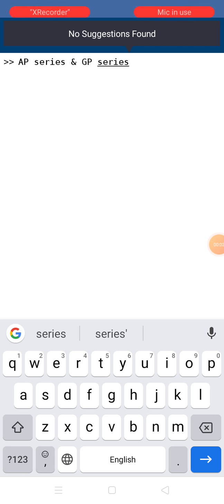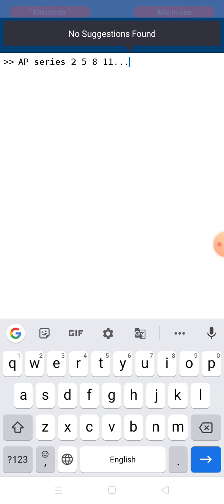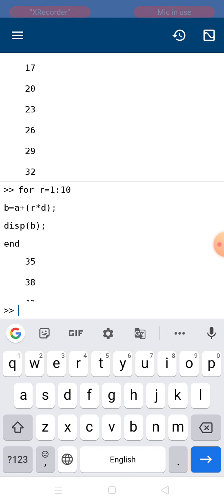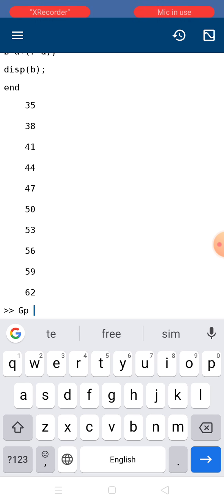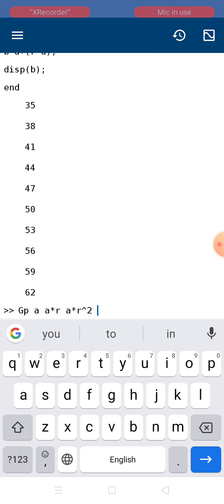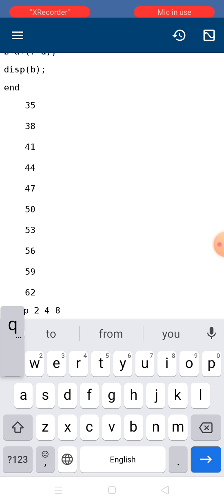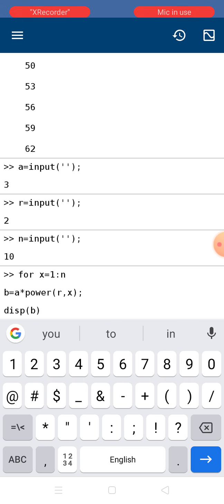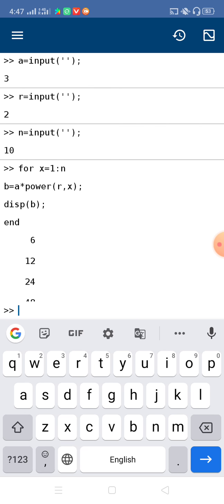AP series & GP series by MATLAB programming